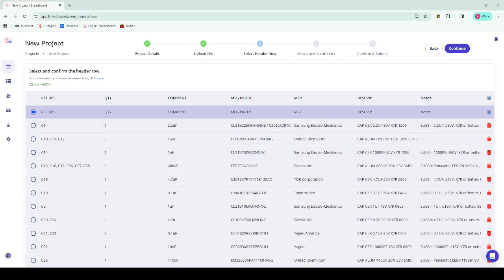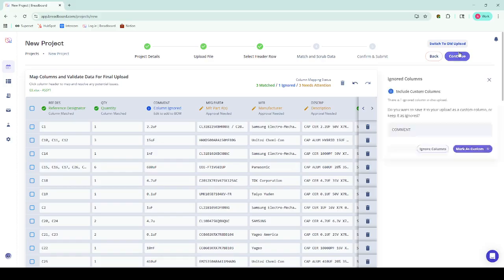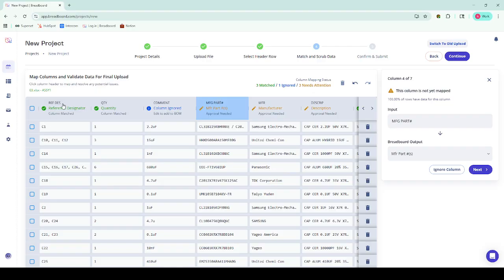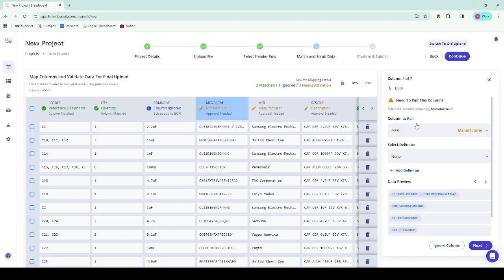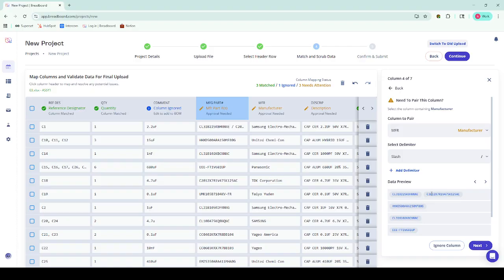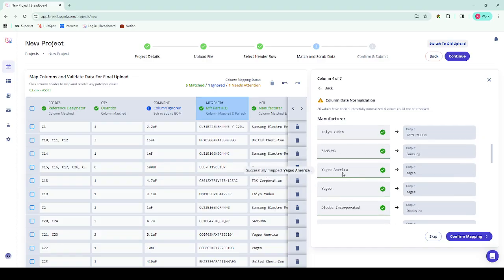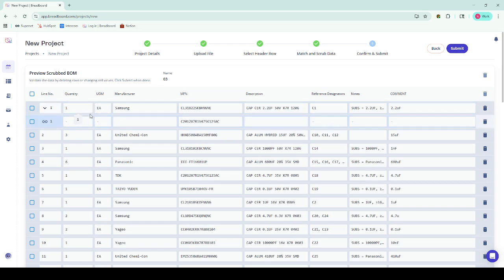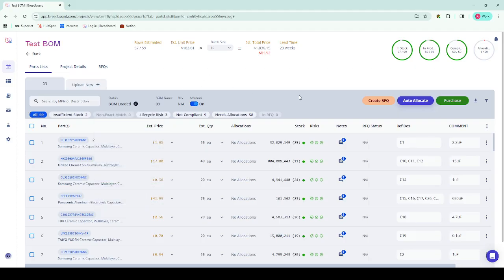Smart Data Mapping & Normalization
From Messy Upload to Clean Data in 10 Seconds

This video showcases our feature that instantly cleans and processes messy, unorganized data uploaded by a user, achieving actionable, structured results in just 10 seconds.